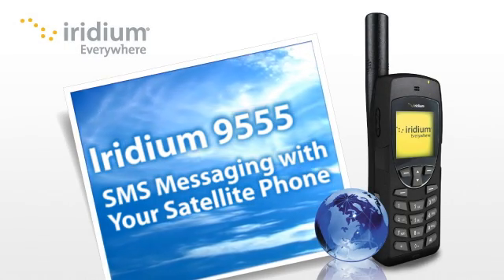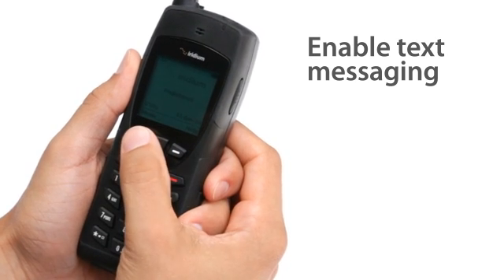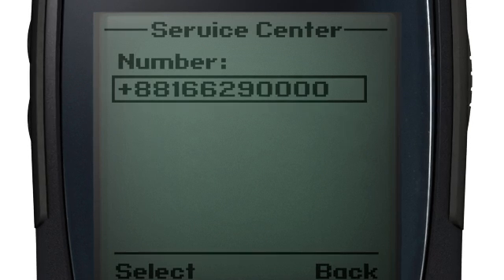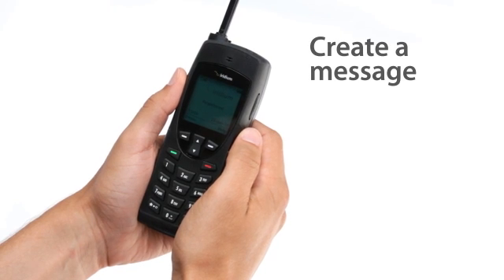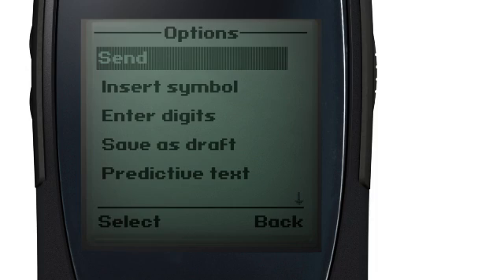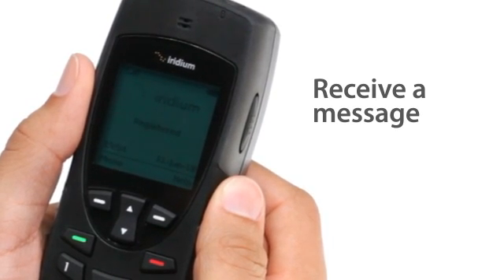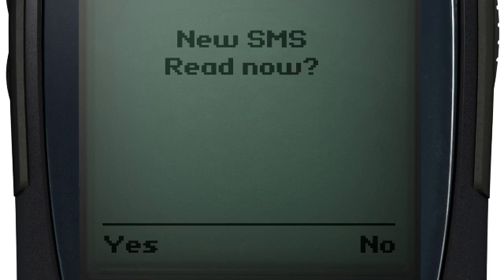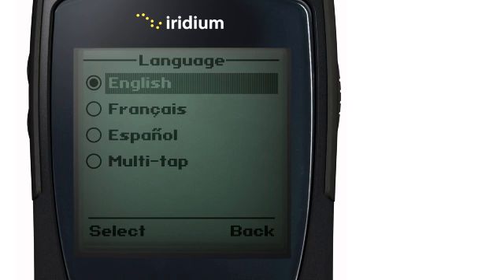Iridium 9555 Tutorial: SMS Messaging with Your Satellite Phone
Learn how to set up, send and receive SMS messages with your Iridium 9555 satellite phone.